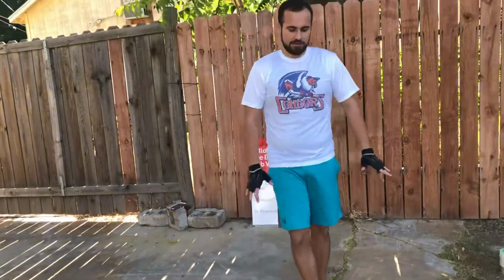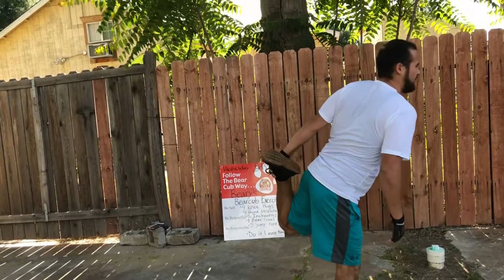Beary’s Bearcub Exercises for Wednesday May 13, 2020